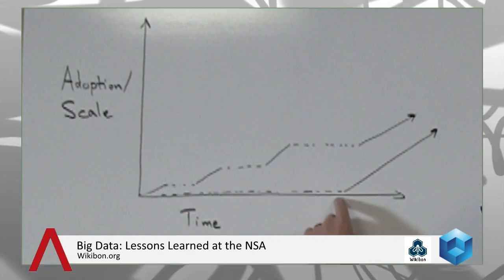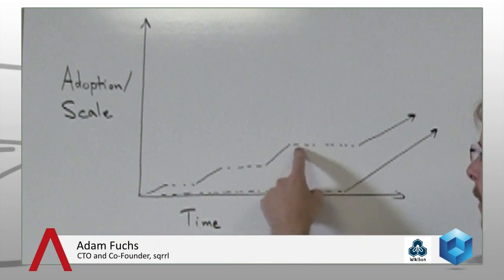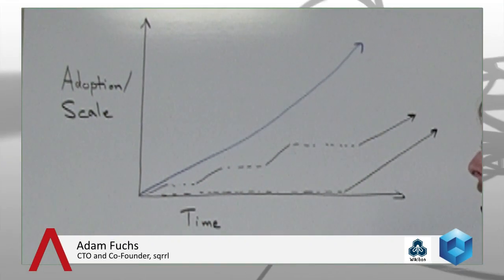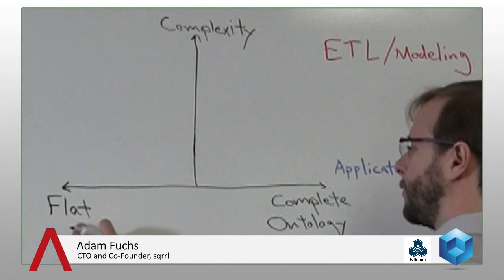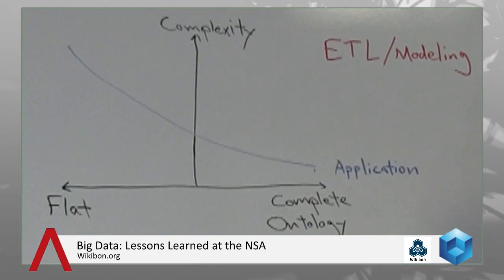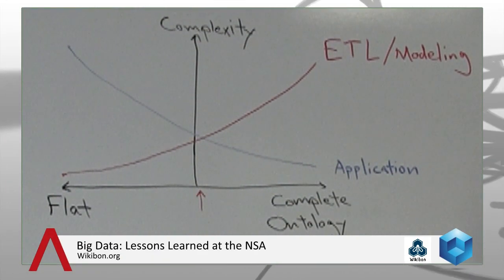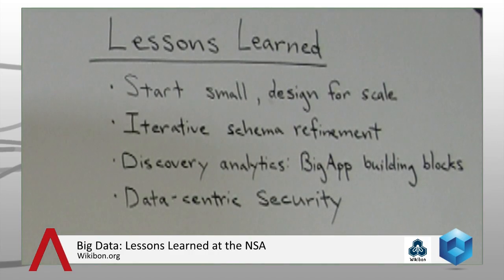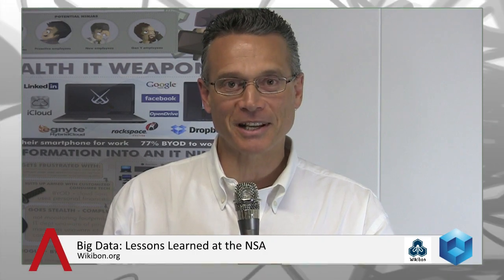Big Data Whiteboard: sqrrl Lessons Learned from the NSA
Adam Fuchs, CTO and Co-Founder of sqrrl, does a whiteboard session with Wikibon's Dave Vellante on best practices in Big Data application development.
One of my visionary colleagues at EMC, a leader in digital marketing always ends his presentations with the bold sentence "Let's Get Started". So when I was asked to develop the storyboard to demonstrate the specific benefits and applications of Big Data Analytics for clients in capital markets, hedge funds and asset and wealth management, I immediately borrowed this line. We had already spent enough time with theoretical discussions, idea generation and brainstorming workshops.  It was time to put the pedal to the metal and demonstrate real results.

We are starting to come out of one the worst credit crises in recent history.  Financial firms have learned the lessons of the limitations of incomplete data and piece-meal models for managing portfolios and decision making and become more sensitive to their real time needs.  Information driven companies want to harness Big Data Analytics to play pivotal roles to optimize their use of capital and manage their risks. During this year's Gartner Business Intelligence & Analytics Summit, the key message from Nate Silver, the analytics expert and New York Times columnist was about the need for a practical strategy and specific application for Big Data Analytics. His keynote speech was applauded by a packed audience of more than 1,400 business and IT professionals when he said "Whatever you do, don't give into the big data hype."

All complex problems and programs involve a learning curve and tackling Big Data is no exception. Some financial firms are re-thinking existing models and risk management analytics fuelled by readily available, open source Big Data technologies. But they should be cautious of the hidden challenges they pose. Most of these "do-it-ourselves" Big Data Analytics sandboxes (like those on Amazon Cloud) seem to take a "trial and error" approach. To help clients move beyond random explorations and more clearly move into the business realities with Big Data, we started with one solid Big Data Analytics business use case that has common implication and that is a crucial part of the investment process at both the buy side and the sell-side firms.